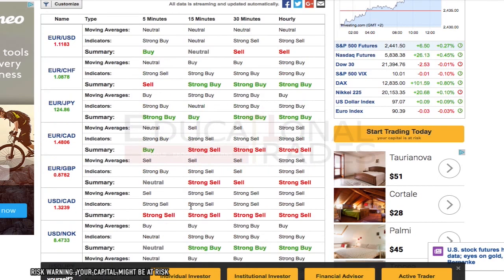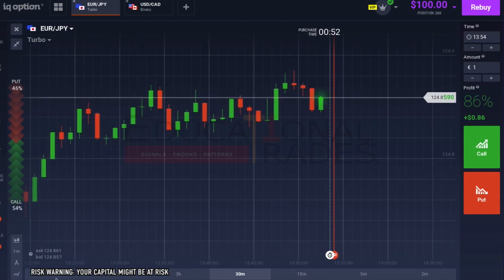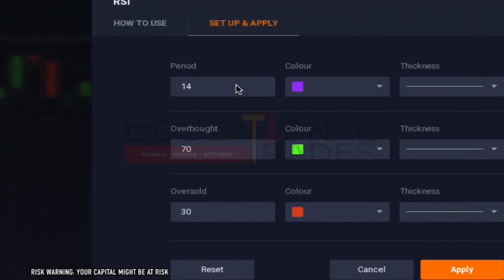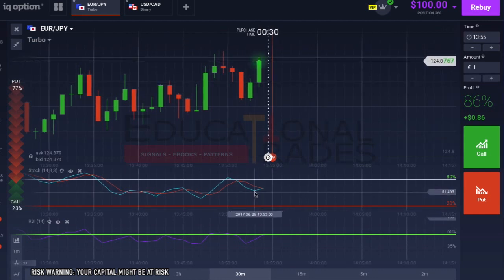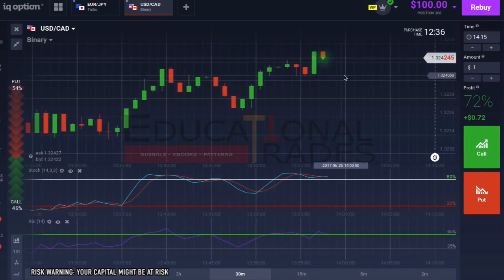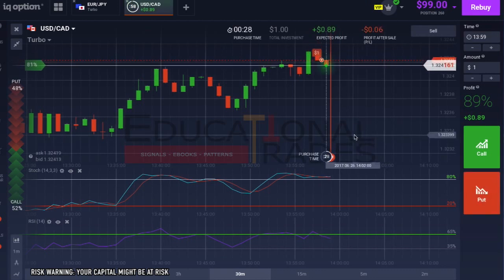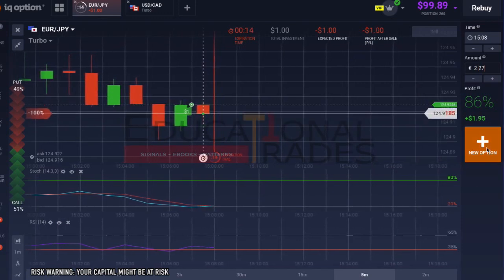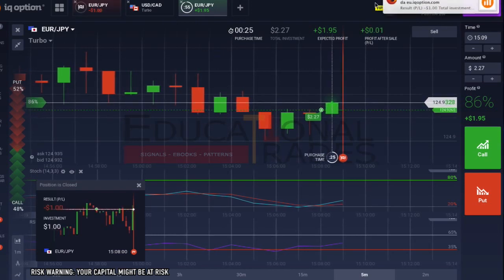IQ Option Real Account Strategy - The Rebound Trading Pattern - Up to 92%* profitability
Profitabiliy up to 92%*
To get VIP access to our service join IQ Option (Non Euro Zone)

Hello guys, here you can find a Trading Pattern that can be used on IQ Option broker. You can learn this technique with a lot of patience and with a good management.

| Please be advised that certain products and/or multiplier levels may not be available for traders from EEA countries due to legal restrictions. General Risk Warning: The financial products offered by the company carry a high level of risk and can result in the loss of all your funds. You should never invest money that you cannot afford to lose |

*Amount to be credited to account for a successful trade.